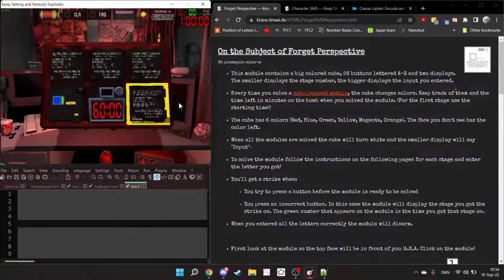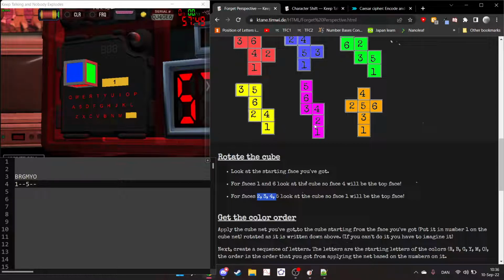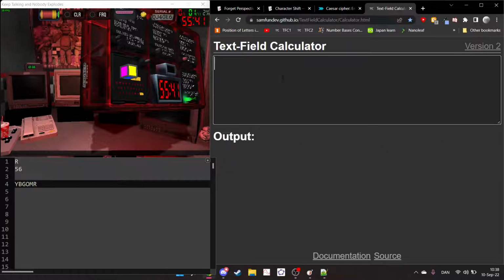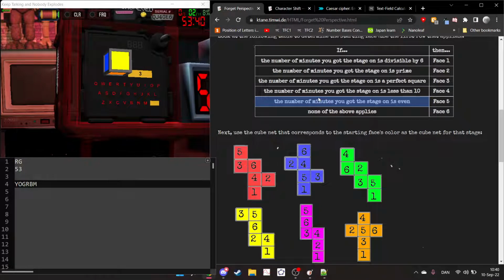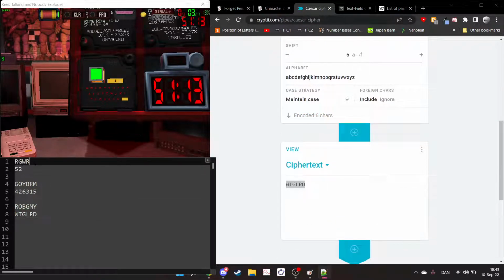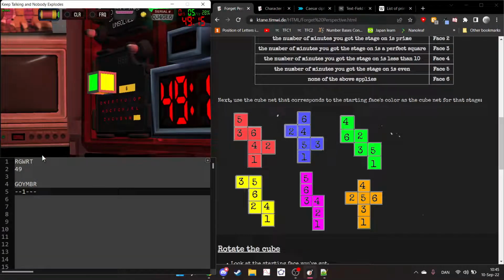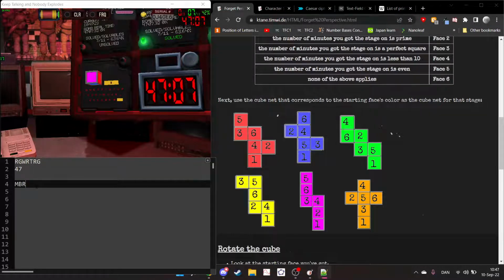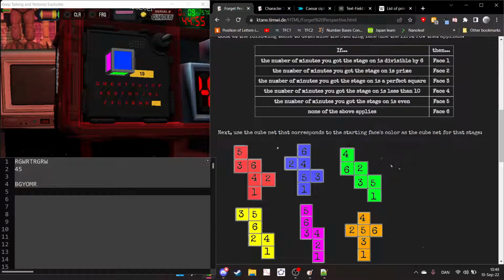KTaNE - How to - Forget perspective (Normal manual)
I'm gameing rn